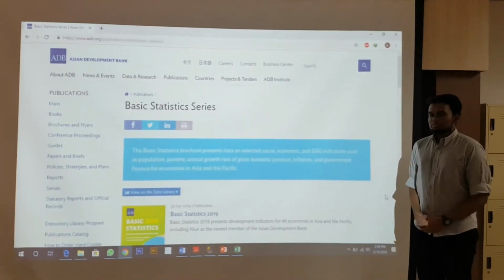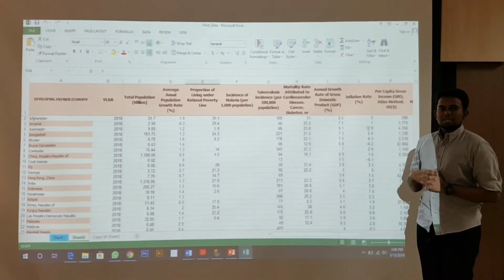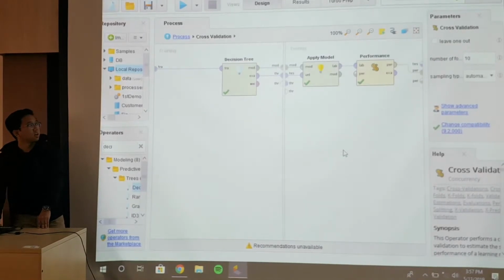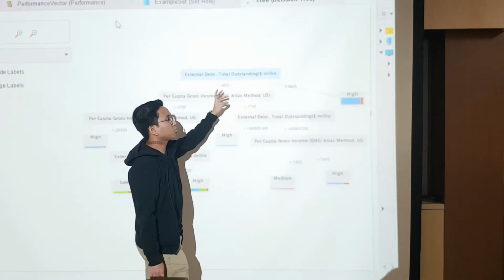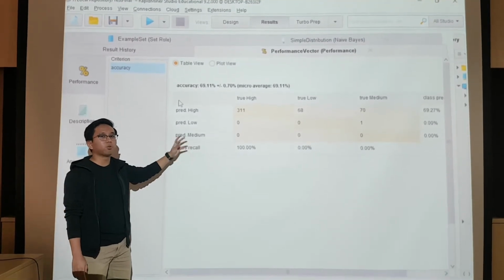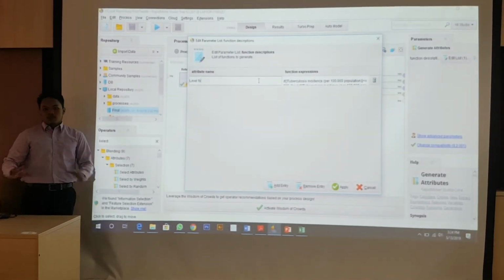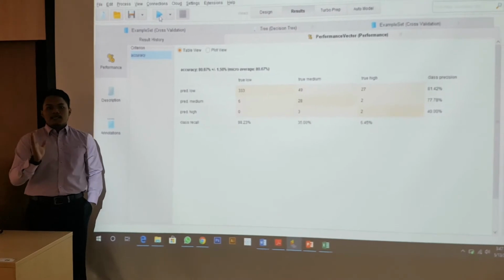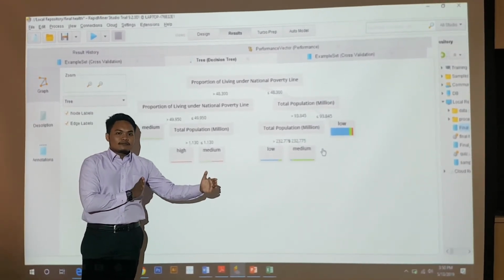INFO 4101 - DATA MINING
Hye, this is the Project Presentation Video that we made for our Data Mining classes. Enjoy!